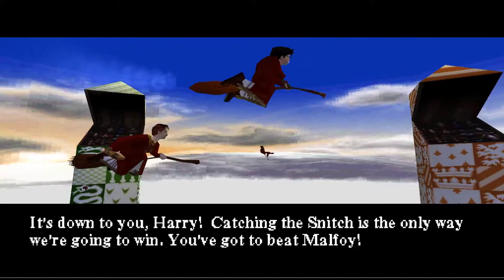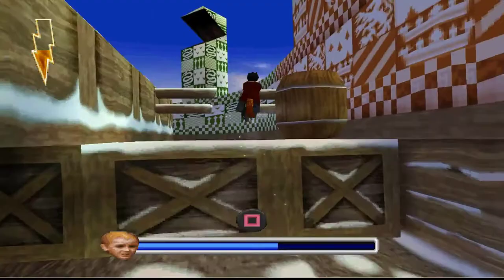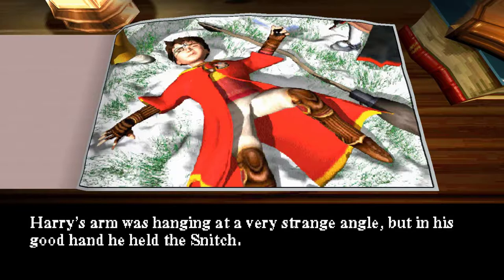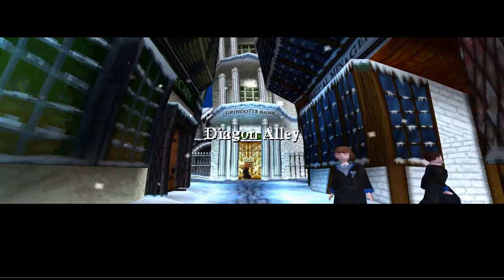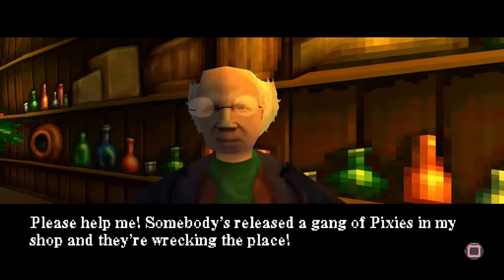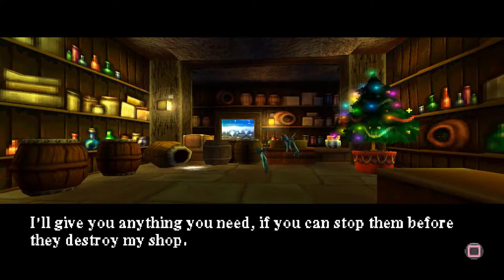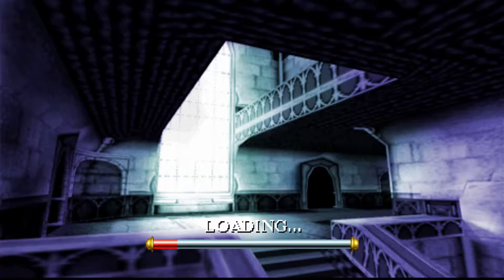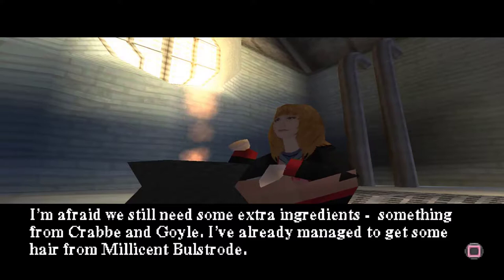Harry Potter and the Chamber of Secrets Part 10: Lacewing Flies!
"Gillyweed might be innocuous but boomslang skin? Lacewing flies? You and your little friends are brewing Polyjuice Potion, and believe me, I'm going to find out why!"